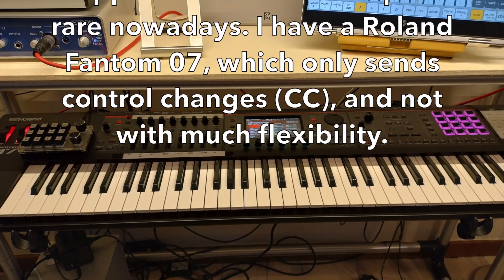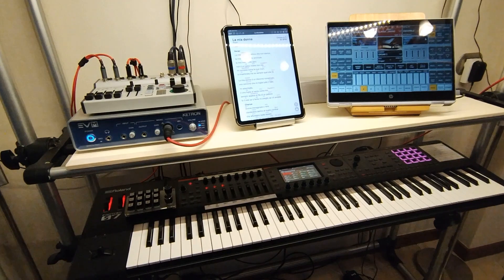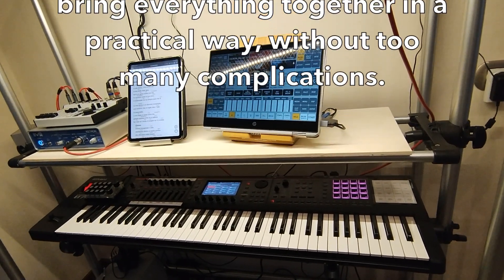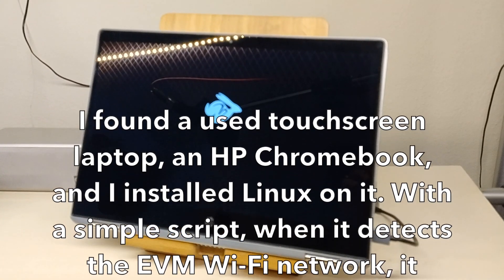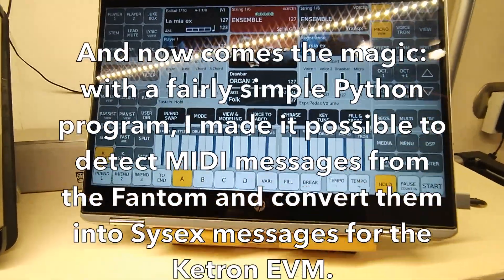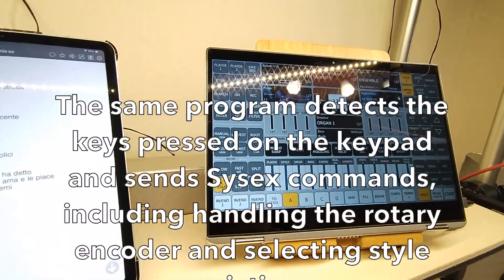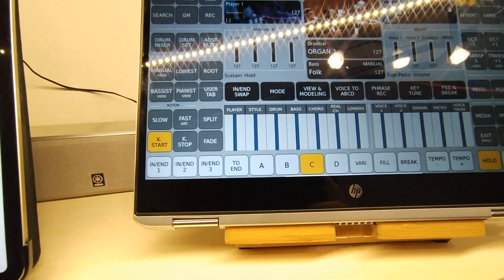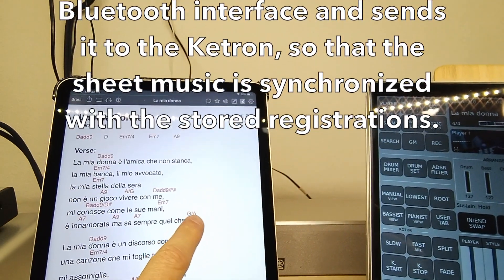Ketron EVM Setup for Less Than 200 Euros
Hello everyone! In this video, I’ll show you the solution I use to create a “physical” interface, which in many cases is more reliable and enjoyable than using only a software interface.
The Ketron EVM is fantastic, but many of the commands available on its interface can only be sent via MIDI Sysex messages. Keyboards that support this feature are quite rare nowadays. I have a Roland Fantom 07, which only sends control changes (CC), and not with much flexibility.
I had a USB keypad with two encoders in a drawer: it works like a regular computer keyboard, so it doesn’t send MIDI messages, only keystrokes.
And then there’s my iPad, which I use for sheet music—it can send MIDI commands, but only via Bluetooth.
I wanted a system that could bring everything together in a practical way, without too many complications.
I found a used touchscreen laptop, an HP Chromebook, and I installed Linux on it. With a simple script, when it detects the EVM Wi-Fi network, it launches the VNC interface.
The full startup takes less than 20 seconds.
I used a simple USB hub to connect the Ketron EVM, the USB keypad, and the Roland Fantom 07 to the laptop.
And now comes the magic: with a fairly simple Python program, I made it possible to detect MIDI messages from the Fantom and convert them into Sysex messages for the Ketron EVM.
The same program detects the keys pressed on the keypad and sends Sysex commands, including handling the rotary encoder and selecting style variations.
Finally, the same program receives MIDI data from the Bluetooth interface and sends it to the Ketron, so that the sheet music is synchronized with the stored registrations.
HP CHROMEBOOK x360 14" G1 14": 150 euros
USB HUB: 15 euros
 Mini 12-Key Mechanical Keyboard - USB: 25 euros